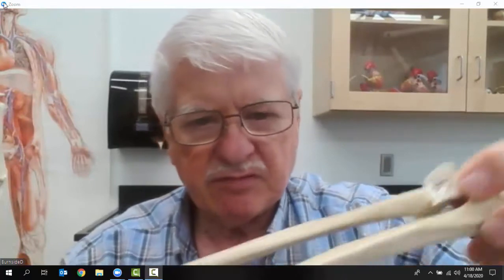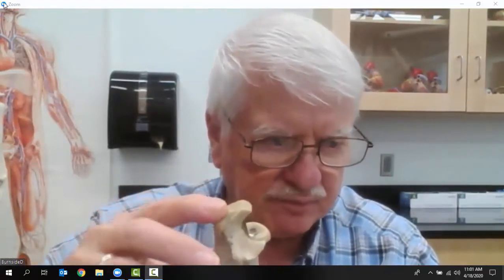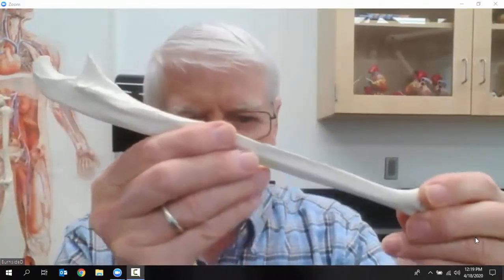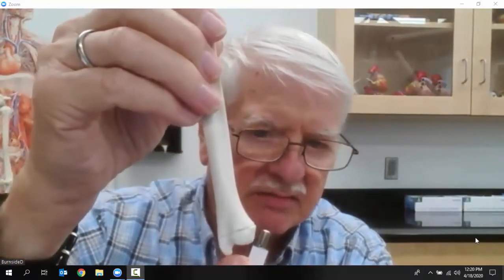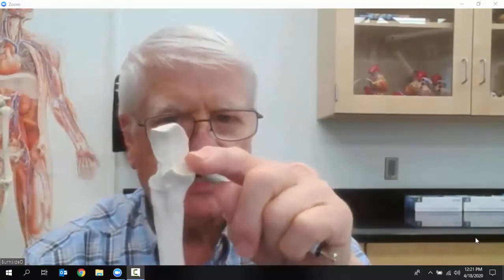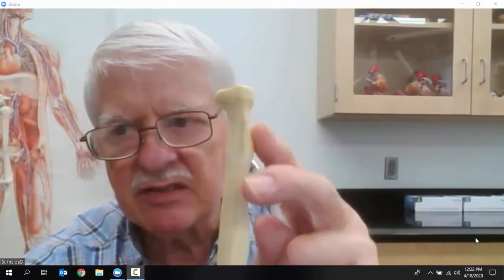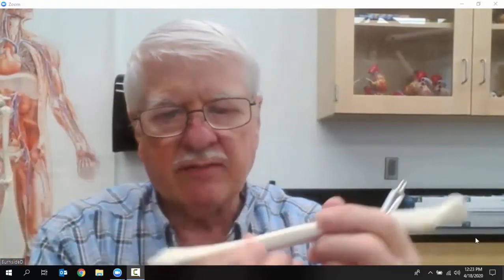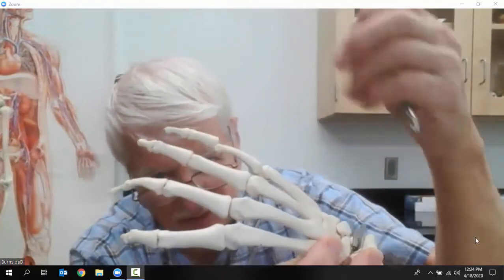Forearm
Dr. Burnside presents the amazing bone structure of the forearm.